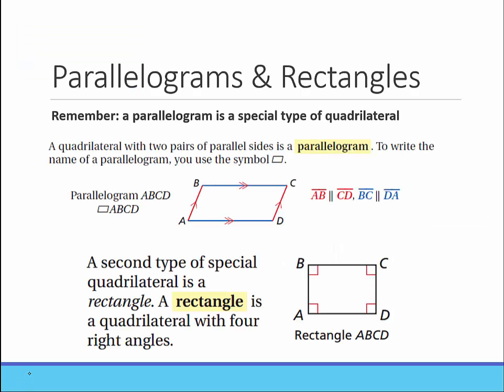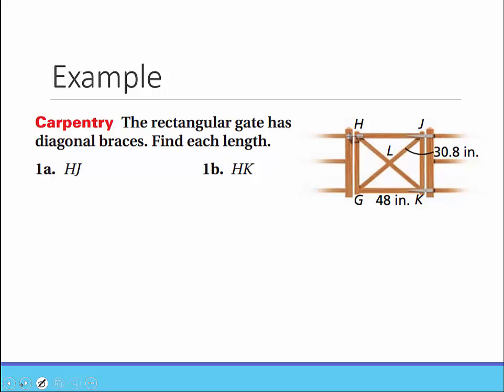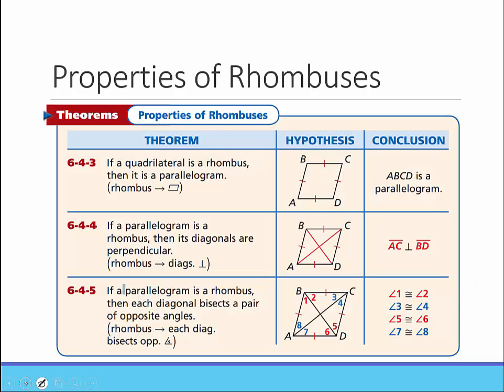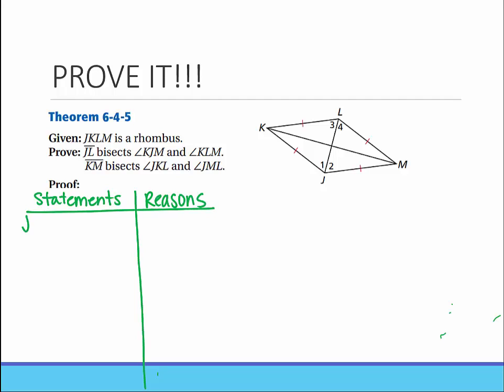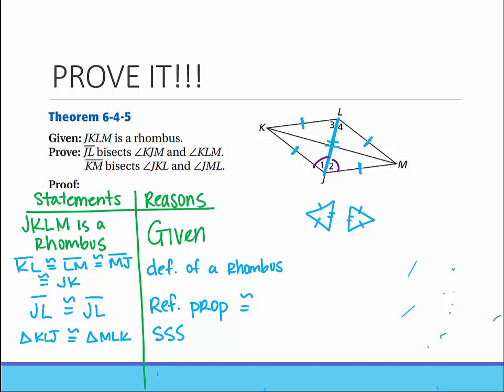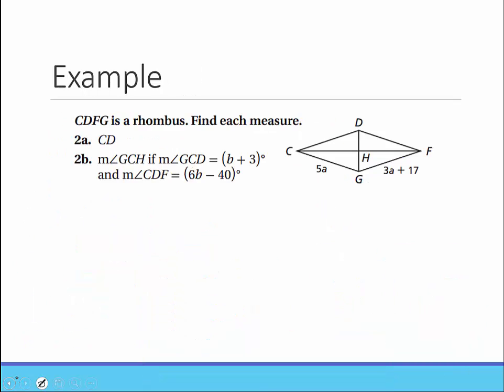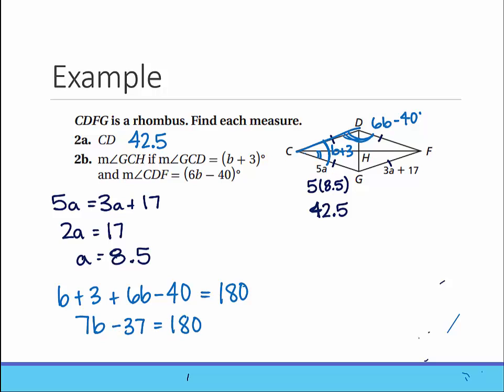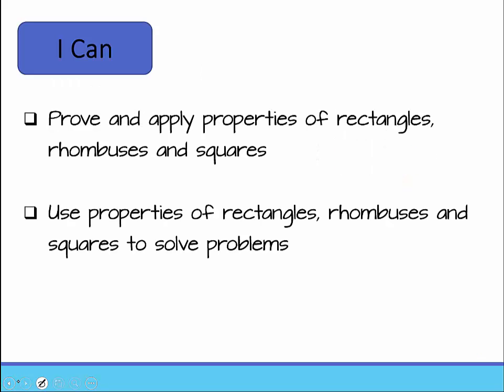Geometry: Section 6.4- Properties of special parallelograms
rectangles, squares and rhombuses